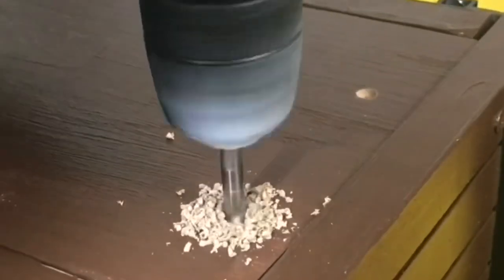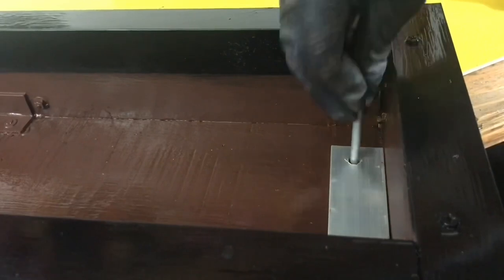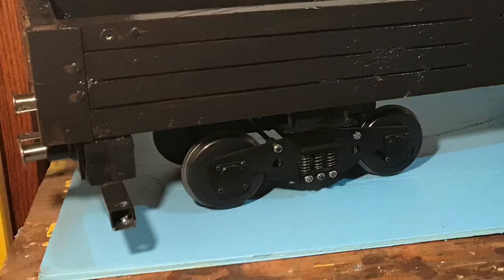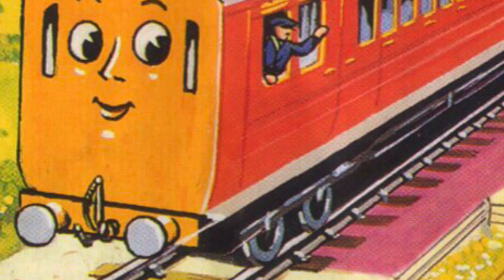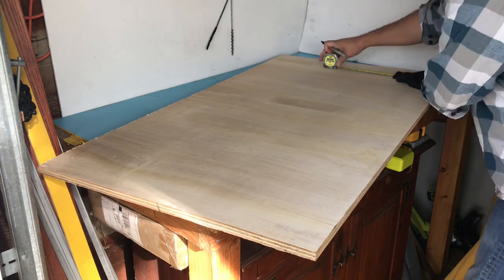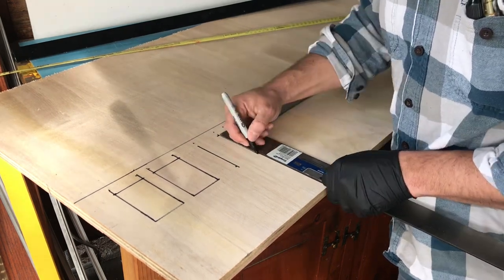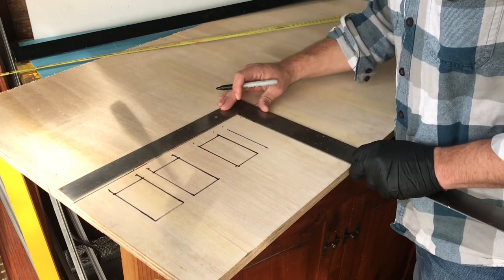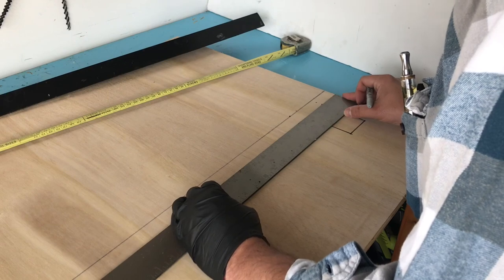Annie And Clarabel - Part 2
This has been fun build so far with manny more parts to cut and assemble! I look forward to hooking up Annie and Clarabel behind Thomas soon, but first we must make sure they are stable and have the curves we need to give them the RWS feel.

I enjoy creating 5”, 4-3/4”, 7-1/4”, 7-1/2” gauge live steam equipment. I don’t replica my models to exact spect, but rather fancy the construction of replicating narrow gauge locomotives, wagons and track to my own pattern and or design. A few different Railroads and Railways that inspire my builds are LGB, Rio Grande, Kowie Railway (South Africa), Welshpool And Llanfair Light Railway Equipment, SR Railway, The Disneyland Railroad, Thomas And Friends, Sugar Pine and West Side Lumber Co.